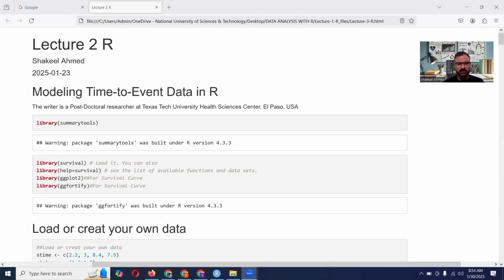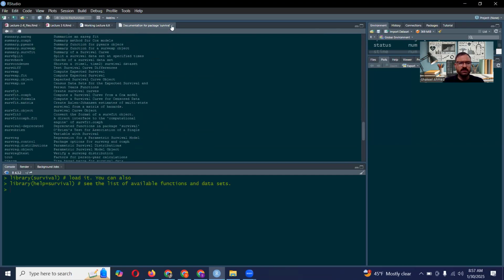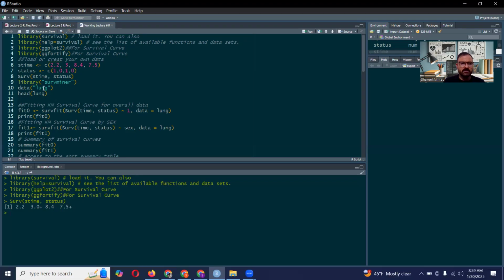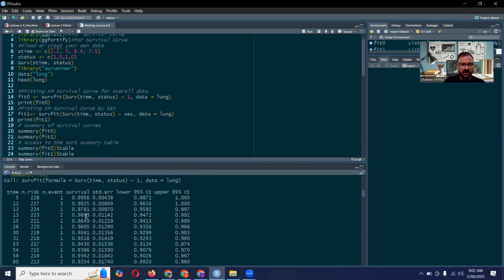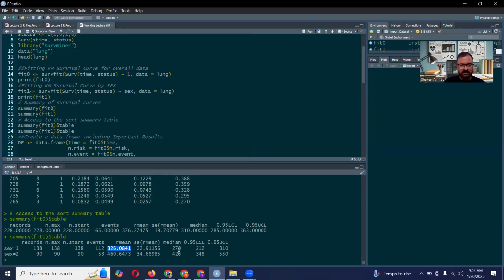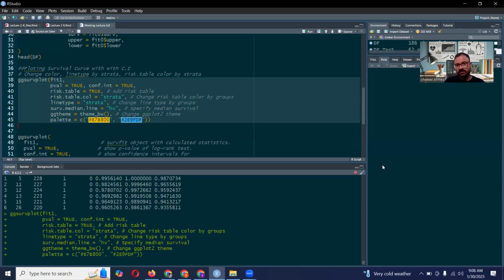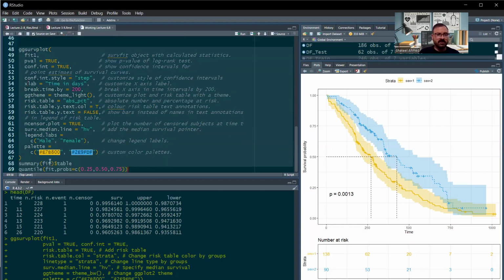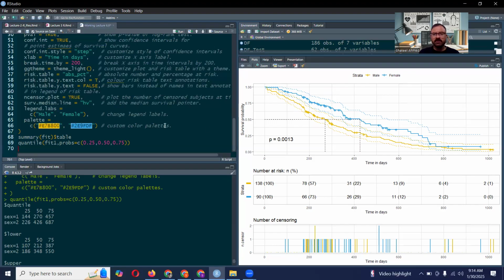Survival Analysis in R: The KM Approach for Analyzing Time-to-Event Data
How to analyze time to event data in R?
How to estimates survival in different groups?
How to compare survival using Kaplan Meier approach?
How to obtain survival curves using Kaplan Meier approach?
How to report the results of survival analysis?